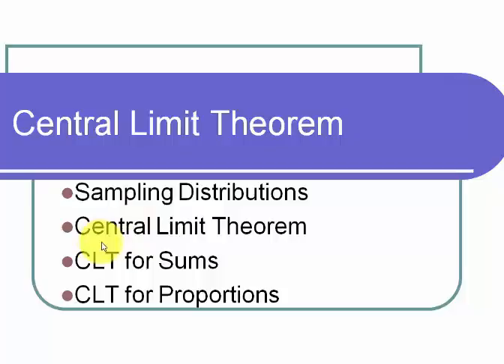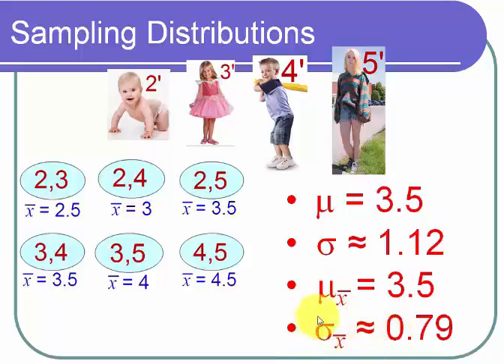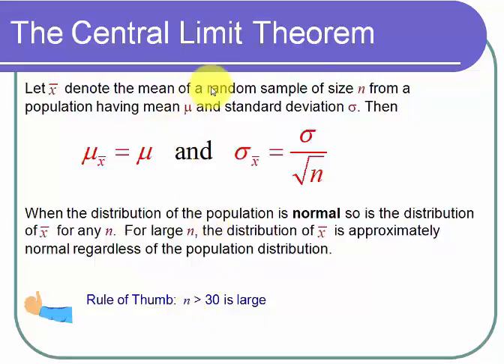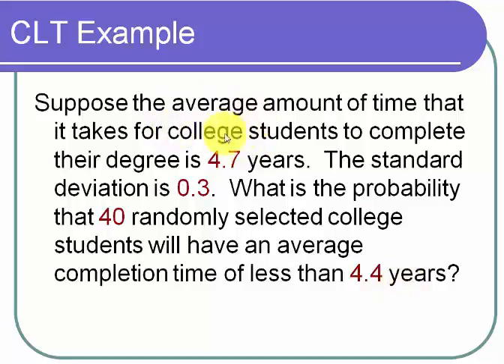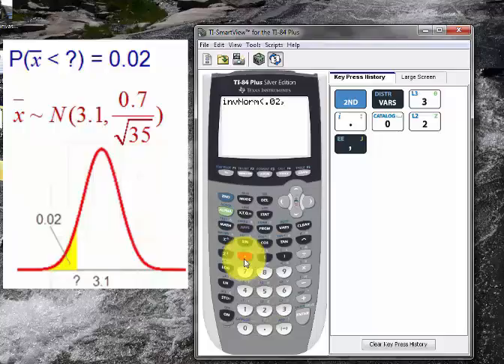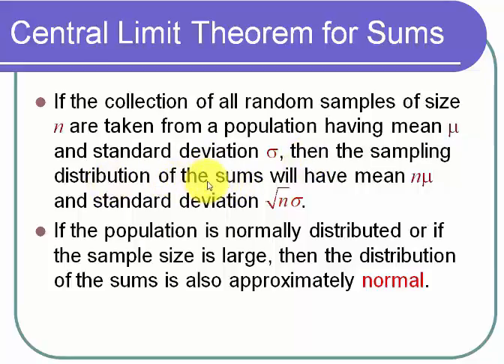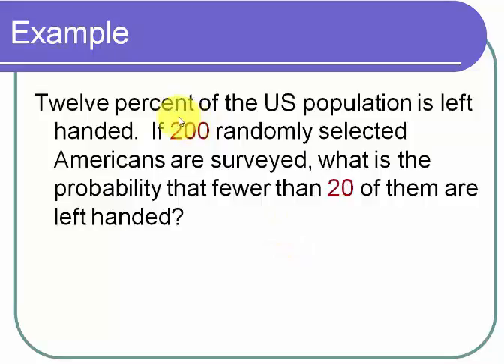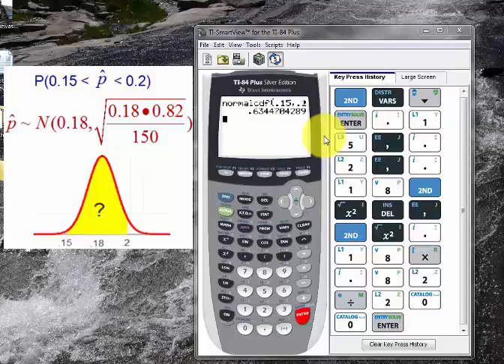The Central Limit Theorem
This video covers the Central Limit Theorem, sampling distributions, biased and unbiased estimators, the Central Limit Theorem for sums and the Normal approximation to the binomial distribution.  It is intended for students in an elementary statistics course.  It includes the basic definitions and applications of each concept, but does not go over any of the mathematical proofs of the theorems that are presented.
There is a small error on the last example.  The sample size typed into the calculator should be 150, but it was accidentally typed in as 200.  The probability should be 0.57 instead of 0.63.  The corrected video can be found at: